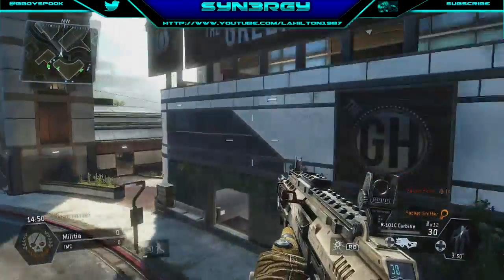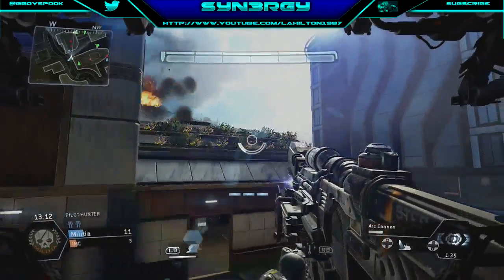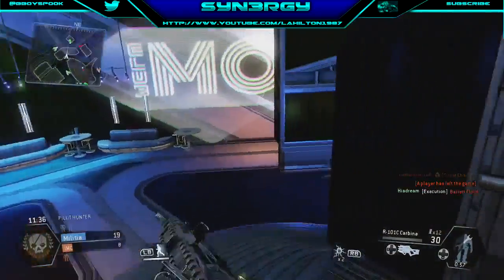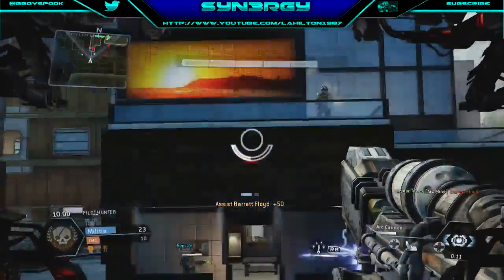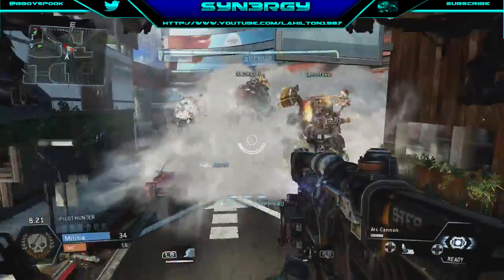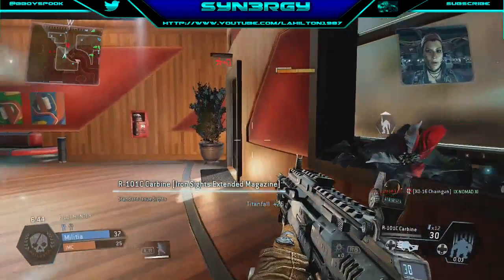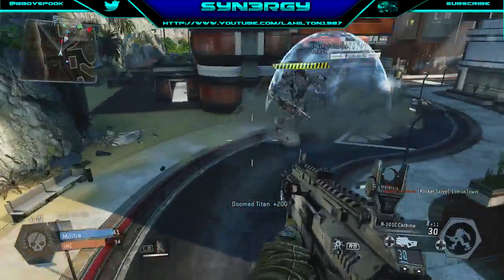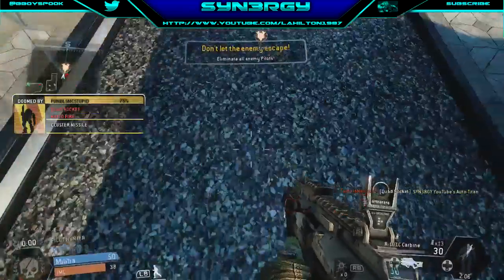Titanfall 21 Kill Pilot Hunter - Deadly With Force ! Subscribe :)